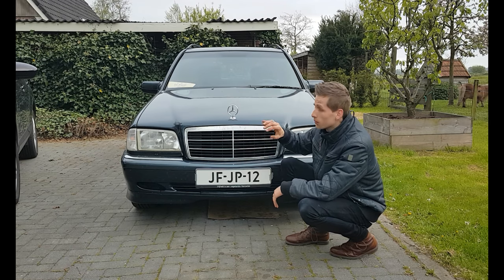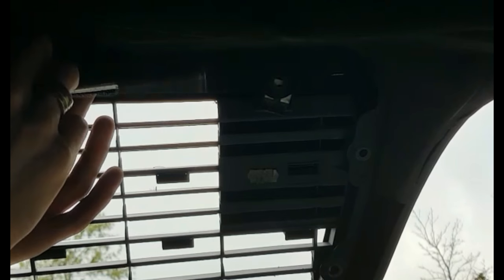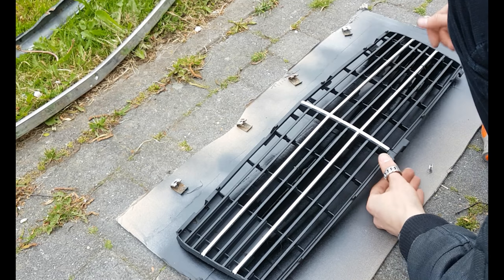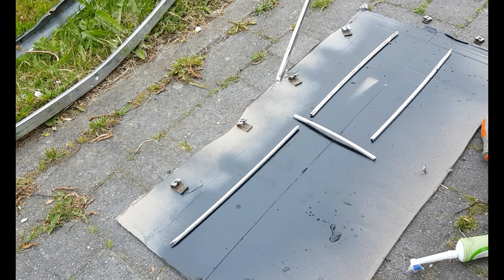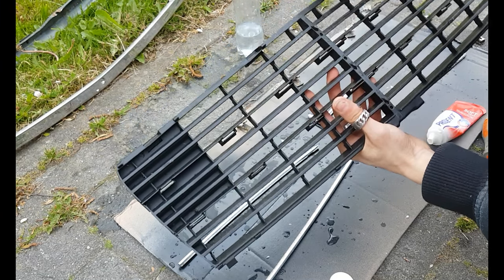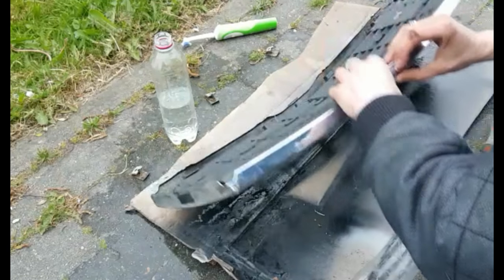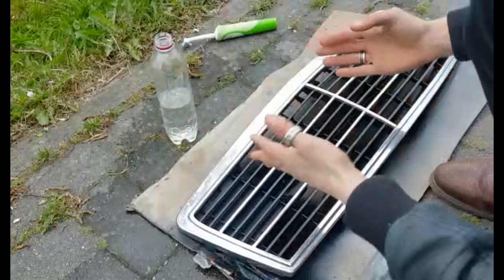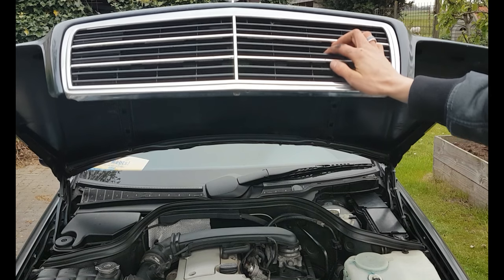Removing and cleaning the grille and hood star - Mercedes-Benz C-Class T-Modell 1999 - S202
Hello and Welcome to the very first video of this channel.

In today's video I'm going to explain how to remove and clean the grille and star on my car. After that I'm putting it back on, enjoy!

Camera tripod:

Tools:

Flathead screwdriver

Electric toothbrush

8mm socket

Wrench (AKA Ratchet)

Paper towel

Replaceable toothbrush head

Philips screwdriver